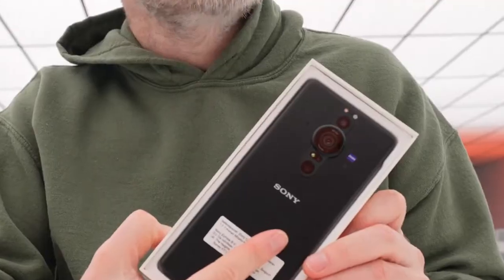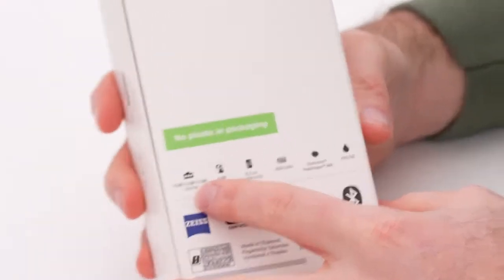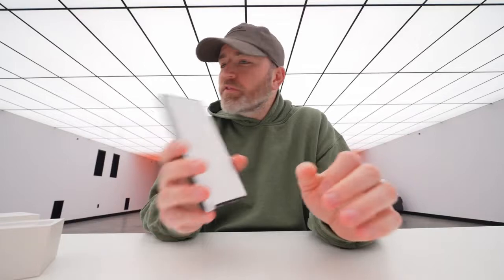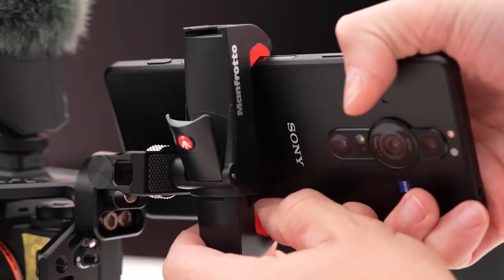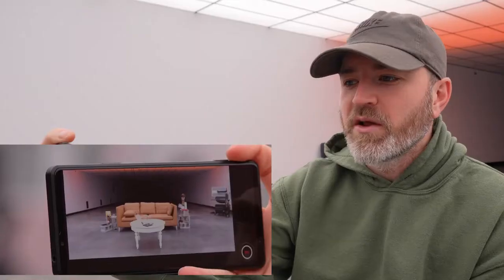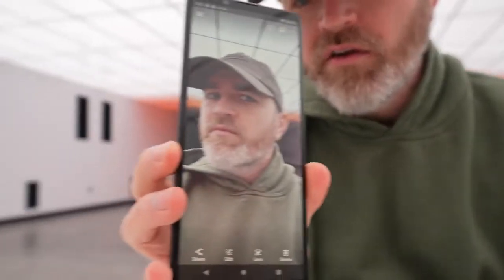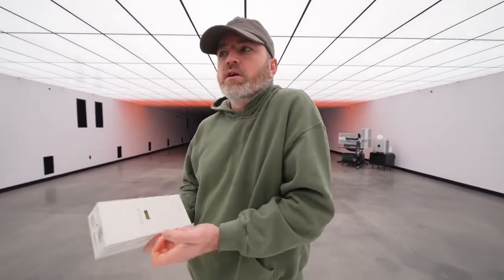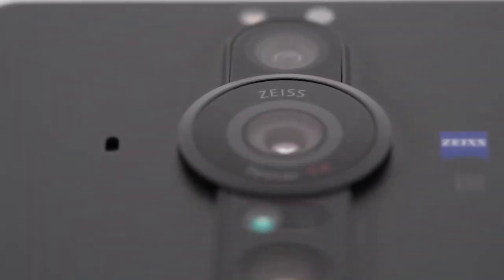Sony Xperia Pro-I is a 2021 Flagship Smartphone Contender